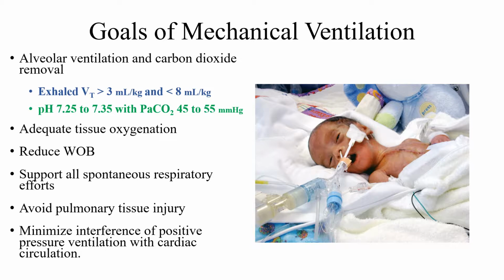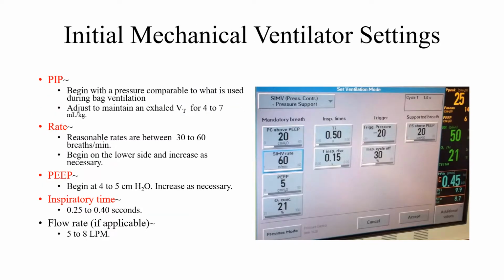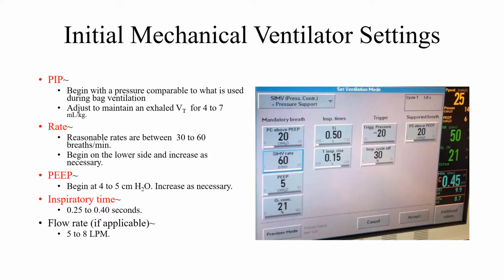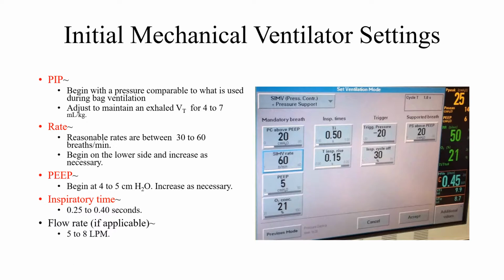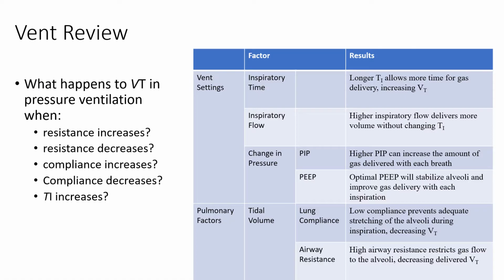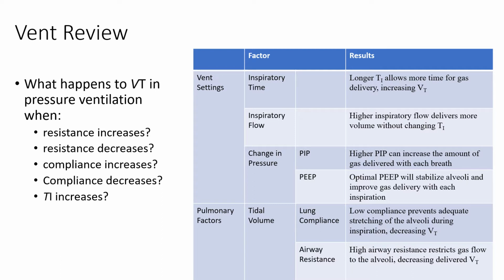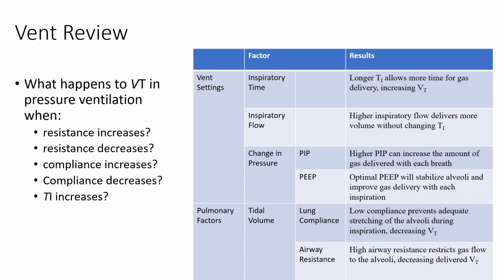RDS slides 1 to 3